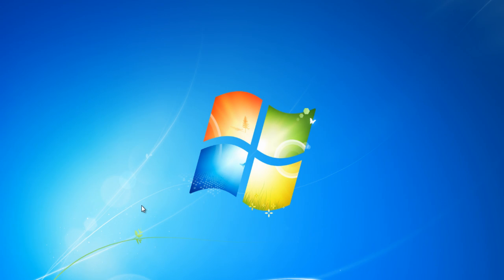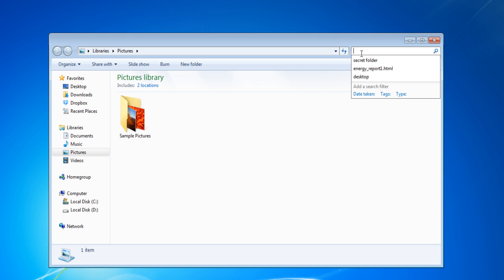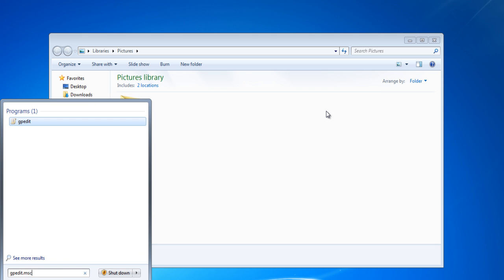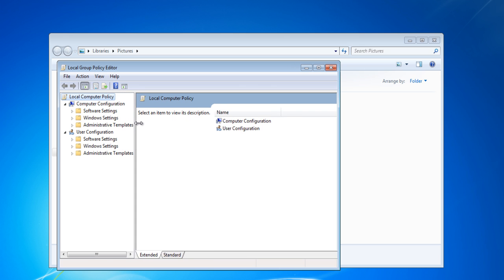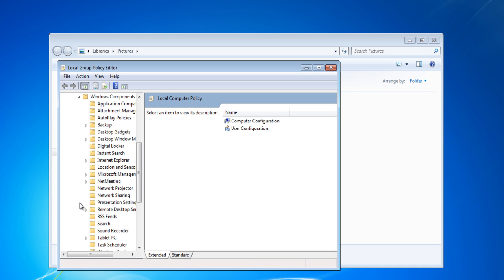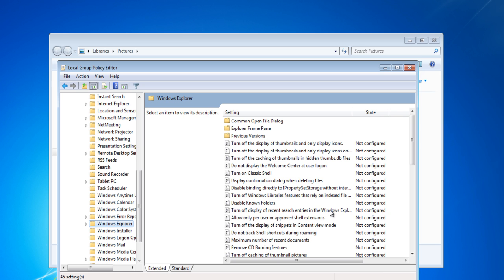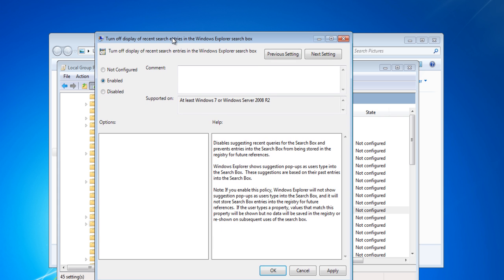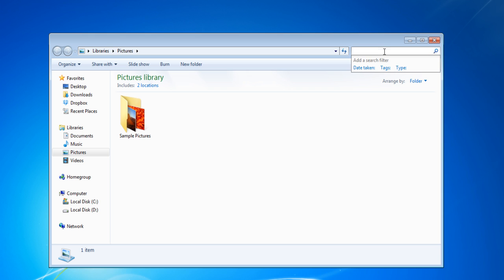How to remove the search history from Windows Explorer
Follow this step by step tutorial to learn How to remove the search history from Windows Explorer in Windows 7.

To make it more convenient for users in Windows 7, relevant search results from the search history are listed when one clicks on the search field or types a few letters in it. Search history is a list of searches made by users in the past that Windows 7 has stored. If you wish to turn off the option, you can easily do so from the Windows Components settings. To revert back to previous settings, you can again turn on the display of search history in Windows Explorer.

Step # 1: Click in the search field of Windows Explorer
To being removing the search history from Windows Explorer, click on the search field in the Windows Explorer. As shown in the picture, the search history will appear when the search field is clicked. You can see that there are multiple searches saved in the history.

Step # 2: Type "gpedit.msc" in the Start menu search
To clear the search history of Windows Explorer, begin by typing "gpedit.msc" in the search field of the Start menu. This will list the search results in the start menu, as saved in the history of Windows Explorer.

Step # 3: Access Windows Components
Upon clicking 'gpedit', the Local Group Policy Editor window will open up. In the left section, the 'Local Computer Policy' menu will open which has two main links. One is 'Computer Configuration' and the other is 'User Configuration'. In 'User Configuration', the 'Administrative Templates' menu will drop down. In the 'Administrative Templates' menu, click on 'Windows Components'.

Step # 4: Select 'Turn off display of recent search entitites in the Windows Explorer'
In the Windows Components, you can search for Windows Explorer. Windows Explorer settings will have the option to 'Turn off display of recent search entities in the Windows Explorer'. To remove the search history from the display, click on this option as shown in the video.

Step # 5: Choose 'Enabled'
In the window that opens up upon clicking 'Turn off display of recent search entries in Windows Explorer', there will be three options including, 'Not Configured', 'Enabled' and 'Disabled'. To turn off the display of recent search entries in Windows Explorer, you have to choose the option 'Enabled'. To save the settings, click Apply on then bottom right and then OK.

Step # 6: View the search history in Windows Explorer
Back at the Windows Explorer window, you can click on the search field and no search history will be displayed. Furthermore, typing a few letters will also bring no relevant searches already made earlier in the list. To Revert back to your previous settings, just disable the option to turn off the display of search history in Windows Explorer as shown in the previous steps.